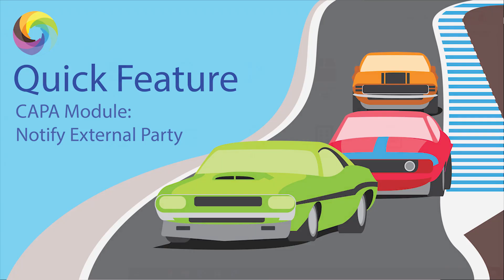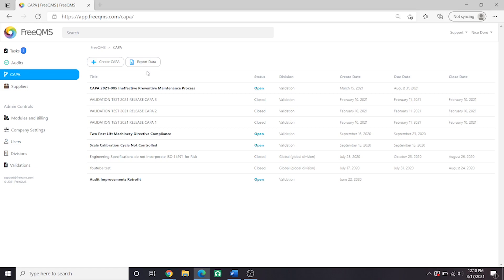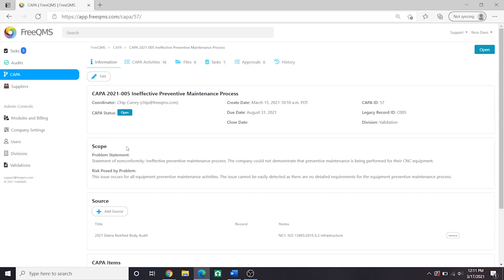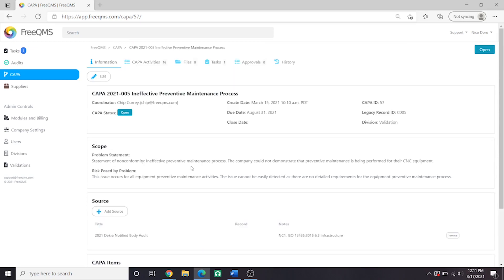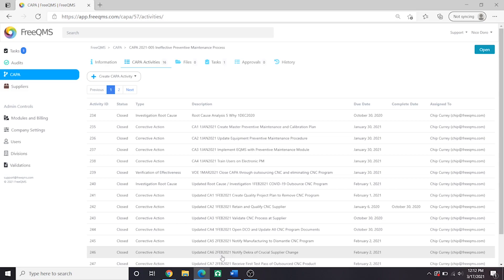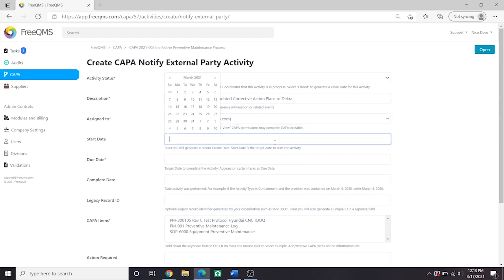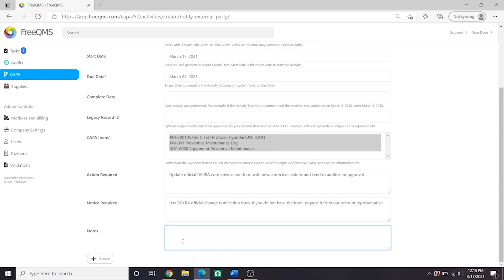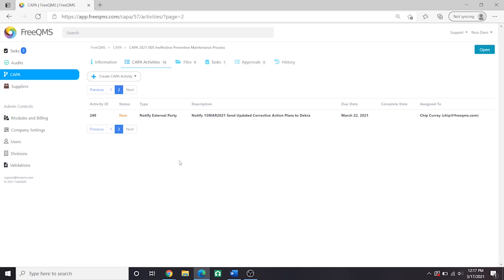Quick Feature: Update Notified Bodies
In this new video, Nick goes over a new activity in the CAPA Module - the ability to notify external parties of changes. This is found in the CAPA Activities tap, per your individual CAPAs. For anyone looking for assistance in the creation of CAPAs, please refer to any of our generalized CAPA Module tutorials! As always, we look forward to hearing your feedback and comments, and for any other inquiries, please reach out to